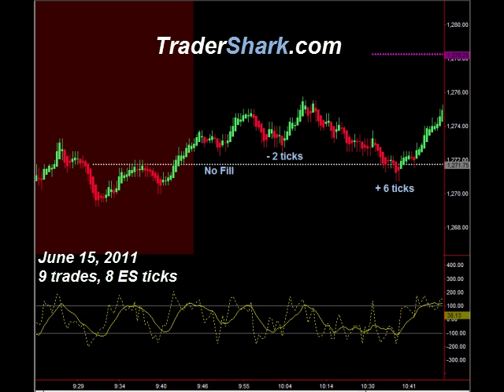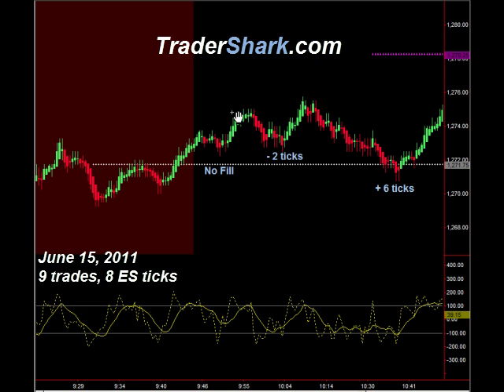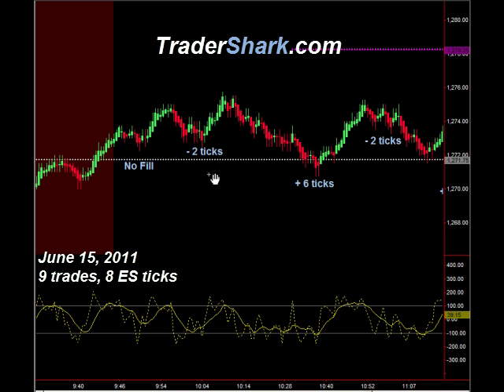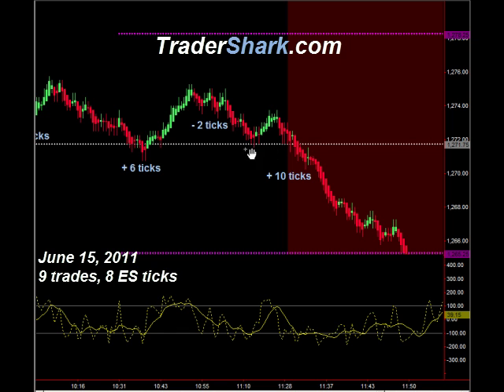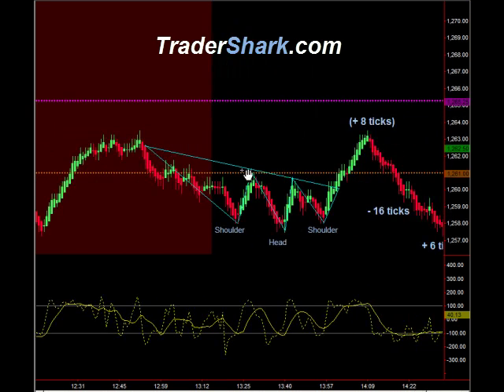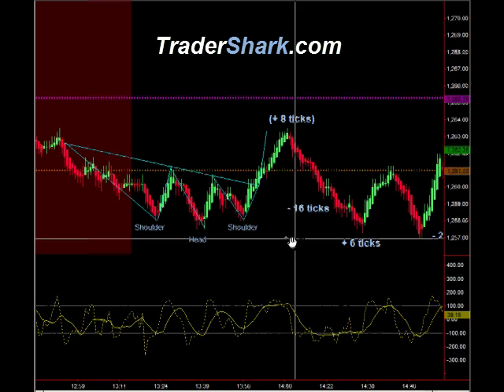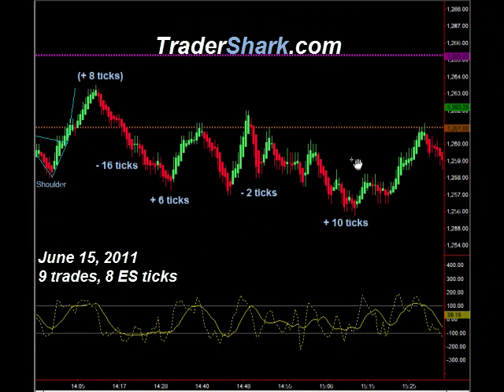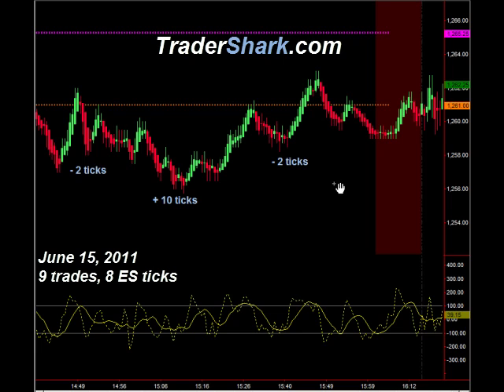Wednesday June 15, 2011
An educational video on how to trade the S&P emini futures. These are trade setups that occur on a regular basis for potential daily profits. Learn to trade with the Sharks on Wall Street, without getting eaten. Join our Shark Den at TraderShark.com